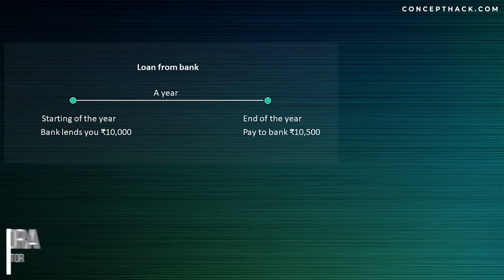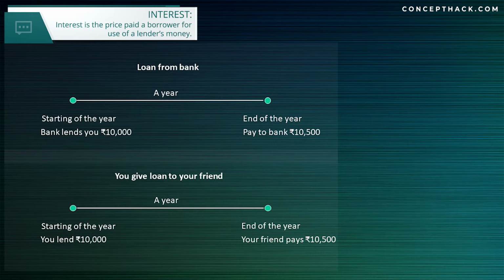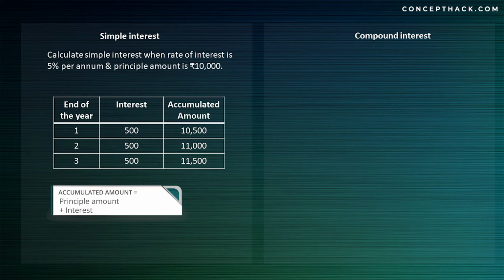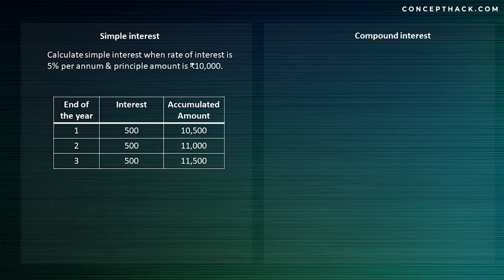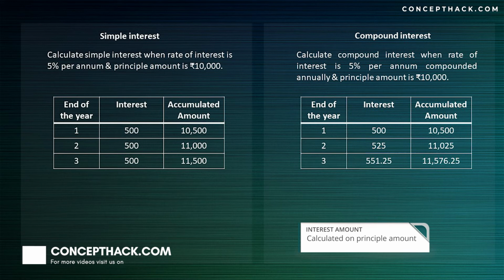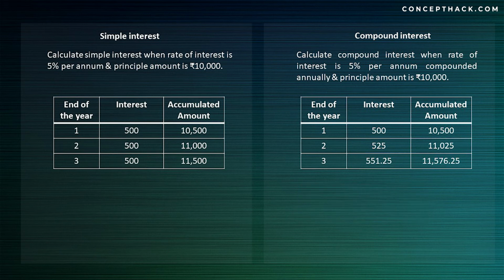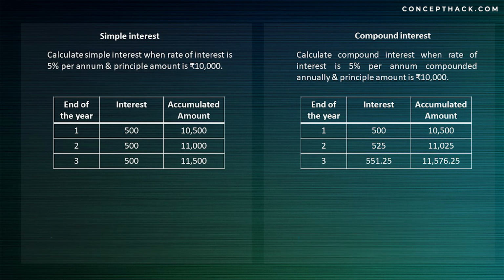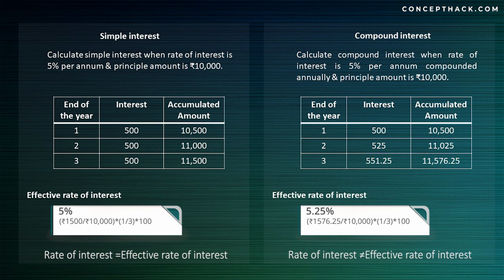Simple interest and compound interest - with detailed example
This video explains the concept of simple interest and compound interest and their differences with detailed example.